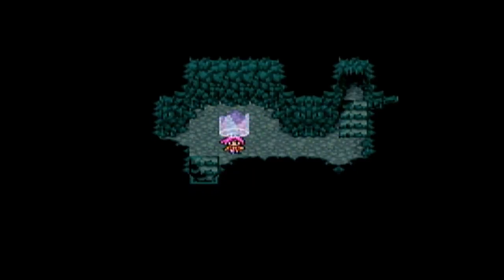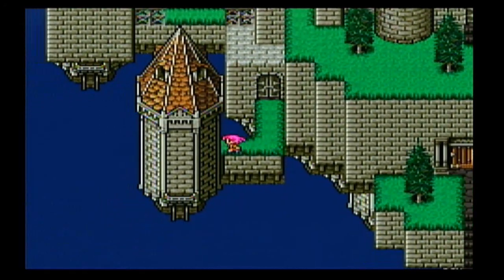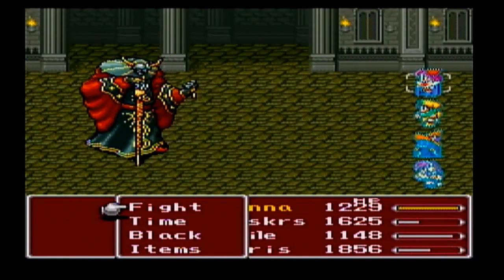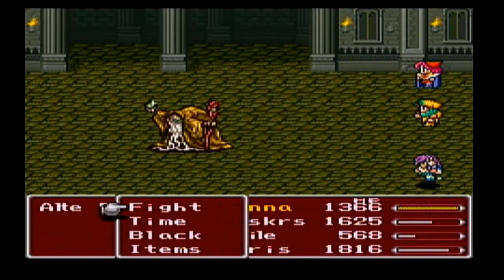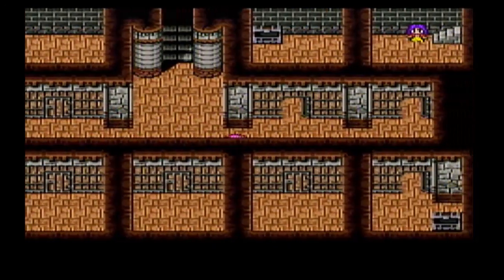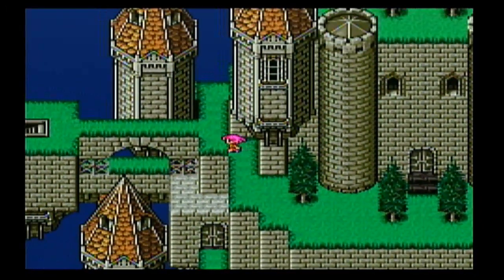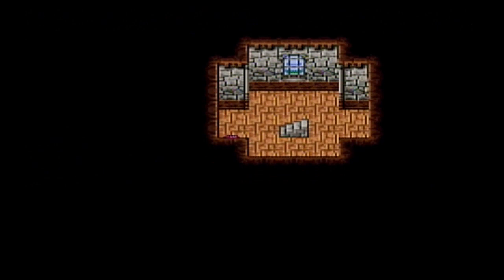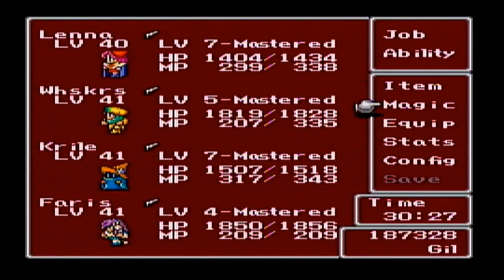FFV Four Job Fiesta (Black Mage, Time Mage, Beastmaster, Chemist) 50 - Castle in the sky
Having defeated one of the super bosses of the game, Omega, our party heads deeper into the Interdimensional Rift more confident than ever. With perk in their steps, they find themselves in floating castle filled with the top fiendish servants of Exdeath. And while these lieutenants may not have the quality of Omega, they make up in quantity: a total of nine boss monsters do their best to stop our heroes' progress. How do they fare? Find out in this episode!
PS: Why are Whiskers and princesses Lenna, Krile, and Faris frogs?

Treasures picked up
277. Thor’s hammer @ Interdimensional Rift
278. Hermes sandals @ Interdimensional Rift
279. Red slippers @ Interdimensional Rift
280. Rainbow dress @ Interdimensional Rift
281. Man-eater @ Interdimensional Rift